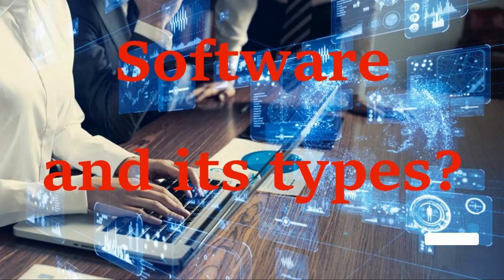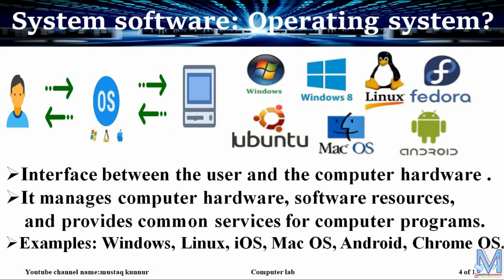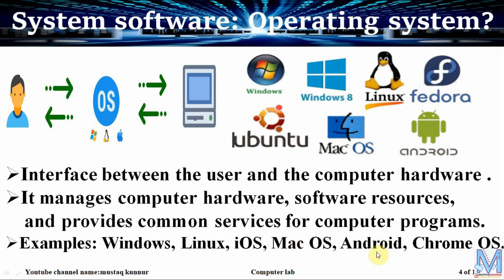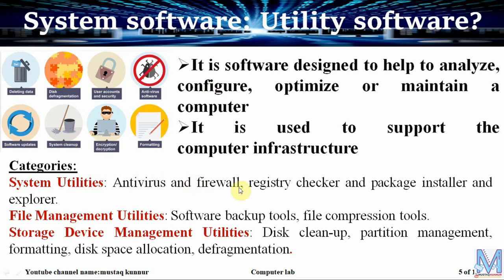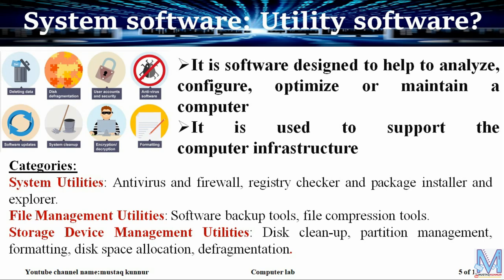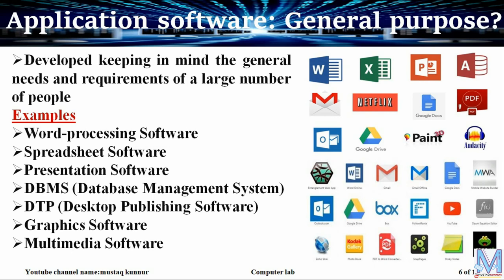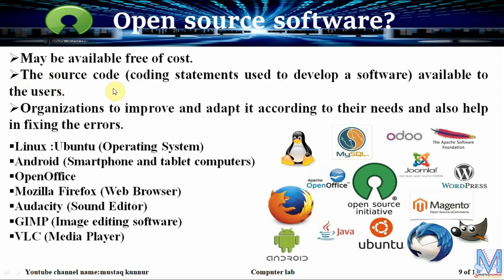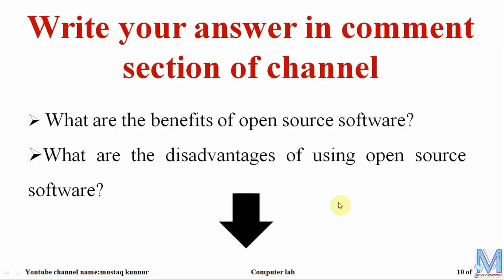What is Software and its Types: System, Application & More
This video helps to understand the definition of software and its types. It explains about the category of different software such as operating systems and application software. Operating systems examples are Microsoft Windows, Linux ubuntu, fedora, android, ios(for iPhone), mac os(apple computer). It also covers utility software such as antivirus, disk cleaner, defragmentation, and hard disk partitioning and compression tools. It also highlights of open-source operating system and examples of open source software are OpenOffice, Linux ubuntu, Mozilla Firefox(internet browser), GIMP, FLV media player.

2 What does what in your computer? Computer parts Explained?
3 Types of Operating System (Batch, Distributed, Time Sharing, Real Time) Computer Awareness
4 Types of Computers - Super Computers to Wearables!!!
7 MS Word Insert Menu | How to Insert Table | Complete Design & Layout Tab of table in detail
8 Microsoft Word 2007 & 2010 - Home Menu | complete | Home Tab | Video | Lecture |home tab in ms word
9 Install a Printer using Windows 10|How to Install a Printer Without The CD/DVD Driver
14 how to set photo on pendrive|How to Change Drive icon of Pendrive
19 How to create New Folder in Windows 10 on Desktop (Rename, Delete,search)
21 How To Create Gmail Account 2020|How to Create a Gmail Email Account without mobile number
23 Google Files - How to use Google Files - Google Files Tips and Tricks 2020|alternative of share it
24 Computer Ports and Connectors on Front and Back side of CPU Uses and Functions